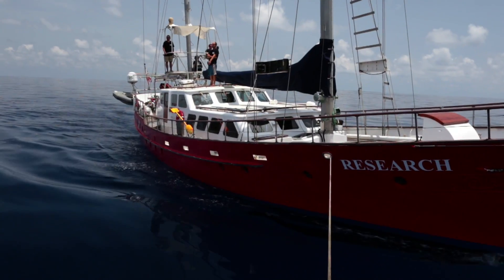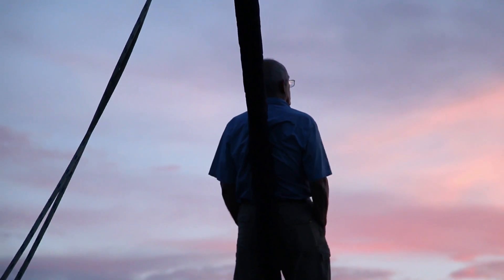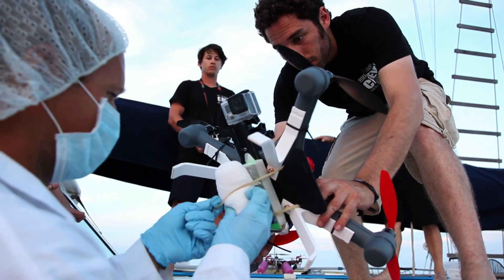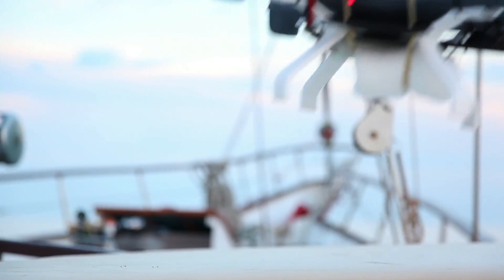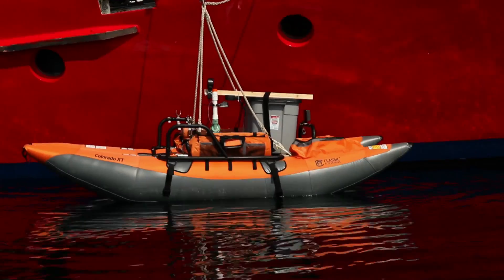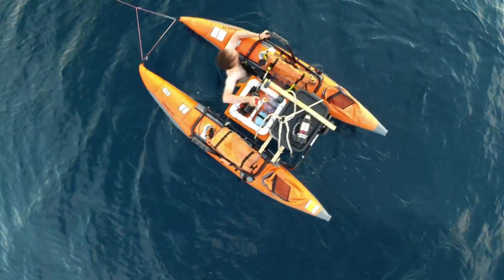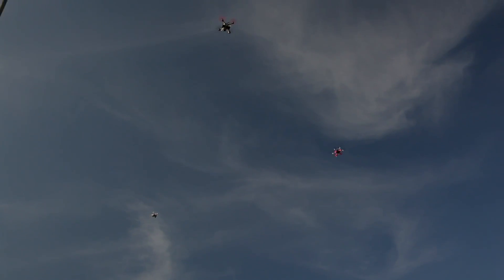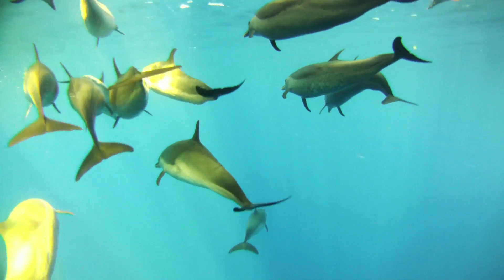Drones For Whale Research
The potential for drones to collect data on marine mammals (without them effecting the animas behavior) is enormous.  The ultimate benign research tools.

Over the last 3 years we have been developing our whale drones with Olin College of Engineering.

Ocean Alliance collects a broad spectrum of data on whales relating particularly to toxicology, bioacoustics, and genetics.  From that data we and our scientific partners advise education and policy makers on wise stewardship of the oceans, to reduce pollution, to prevent the collapse of marine mammals, fish populations, and other sea life.